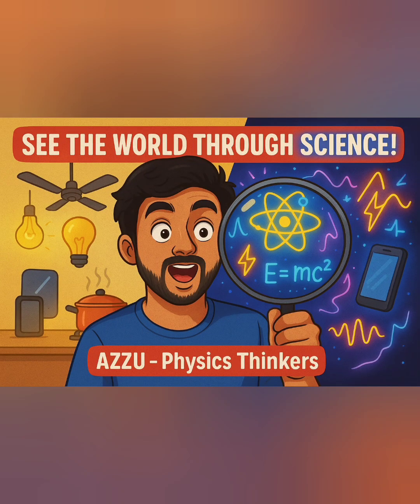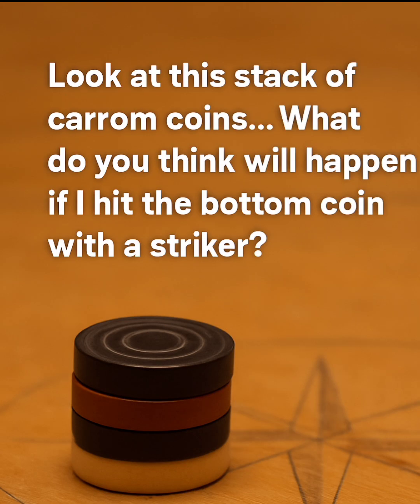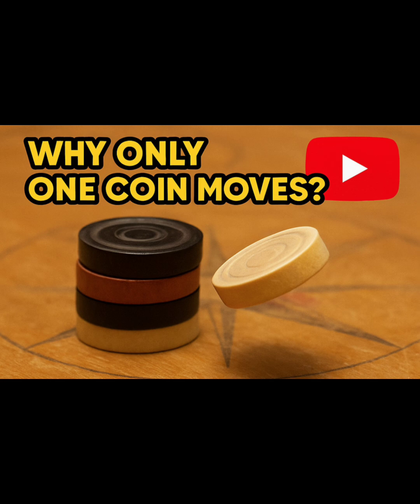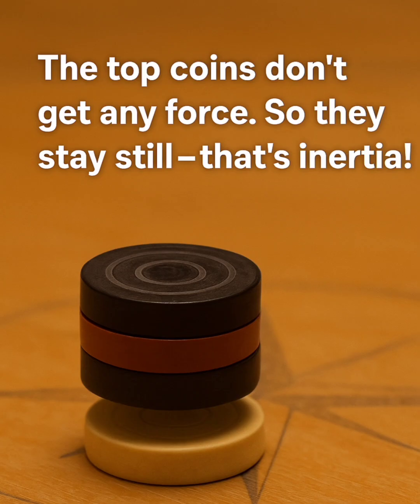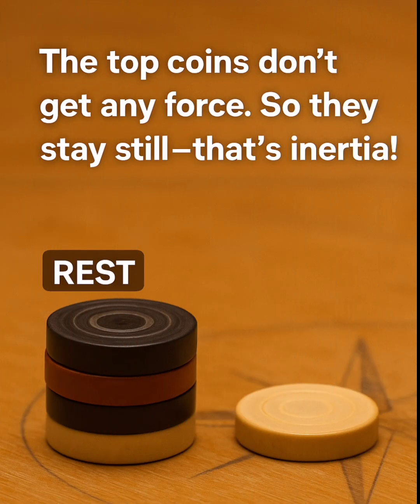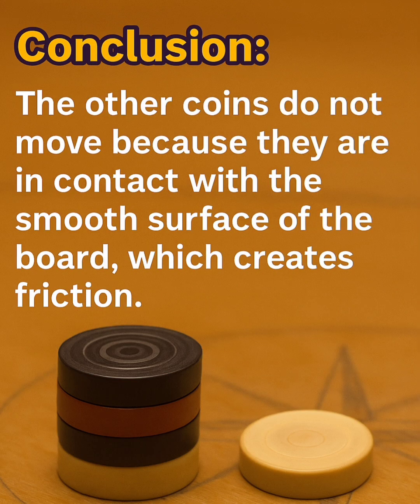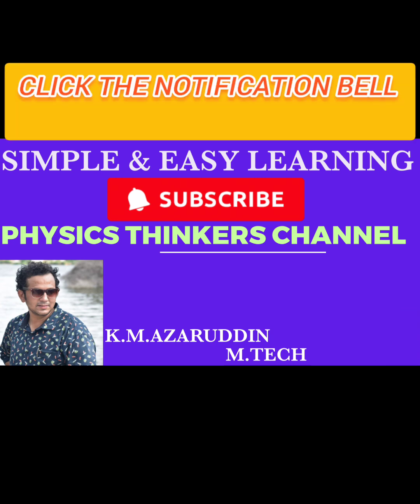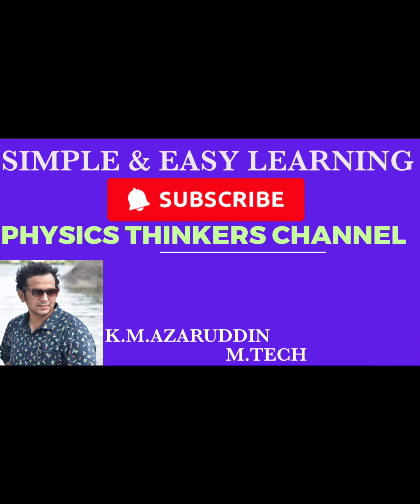Newton’s First Law with Carrom! 🎯 | Only One Coin Moves?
Why does only one carrom coin move when we hit it with a striker? 🤔
It’s not a trick — it’s Newton’s First Law of Motion in action!
Discover the science behind it in this quick and fun experiment using carrom coins.
Learn how inertia and force work together to create this cool effect!

🎯 Presented by: AZZU
📺 Channel: Physics Thinkers